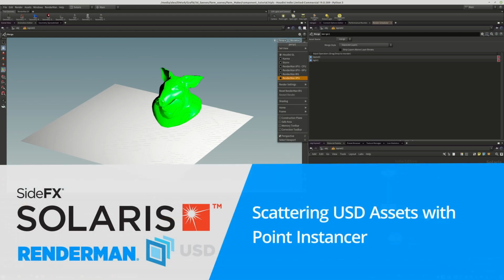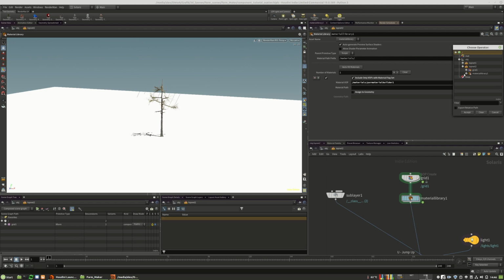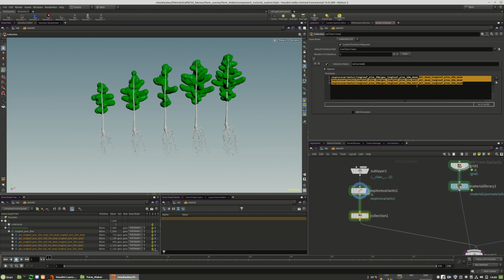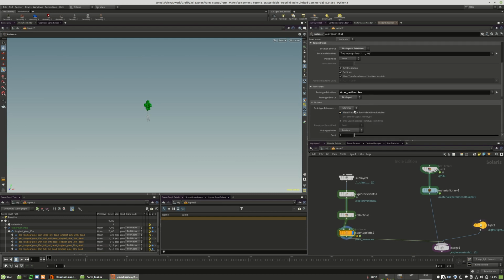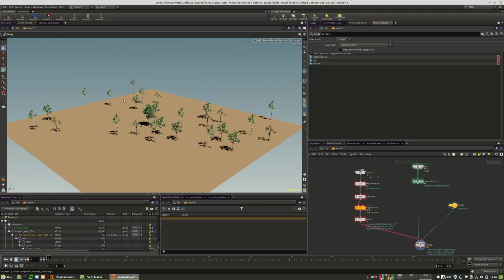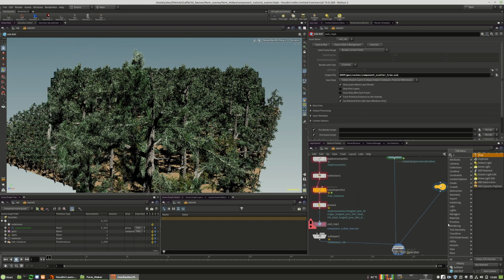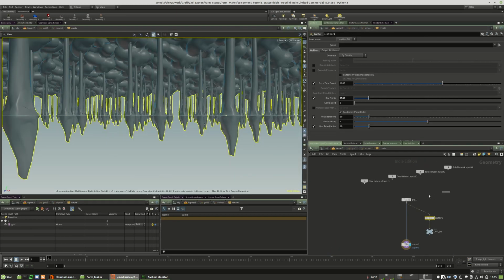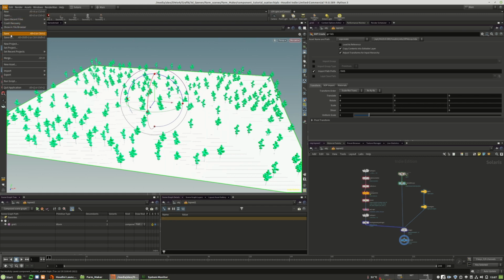Building a Farm in Solaris - Chapter 03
Learn different methods of scattering Assets in USD.